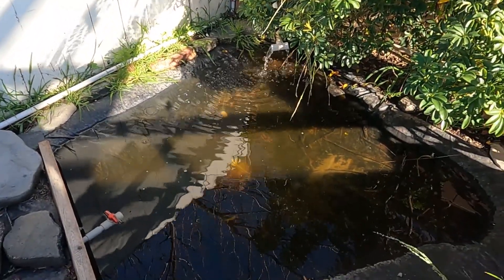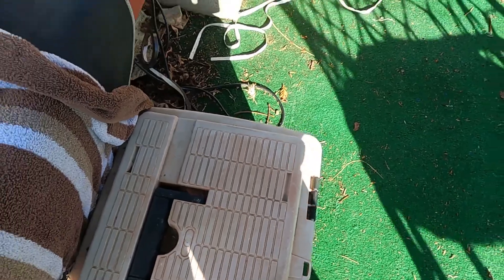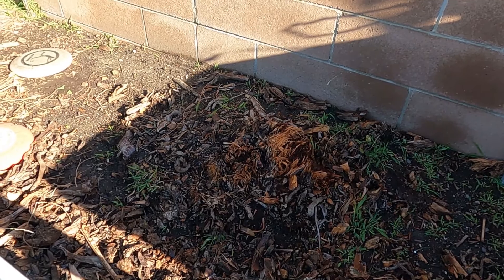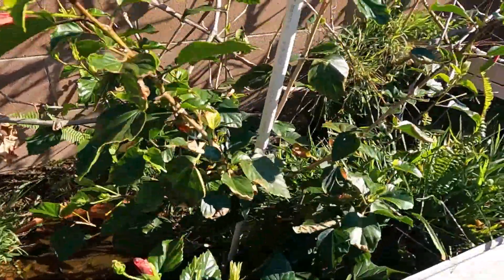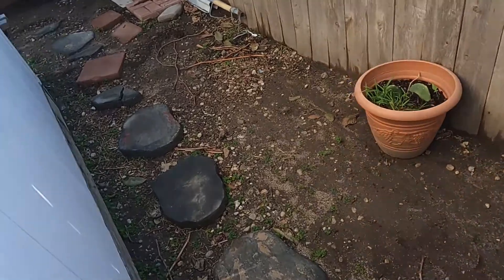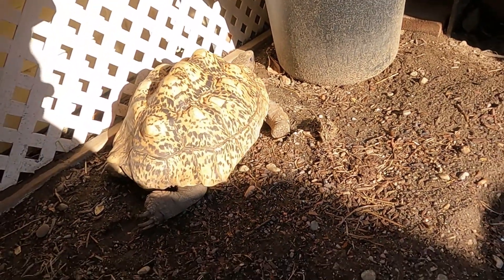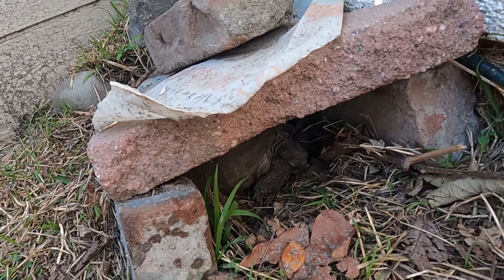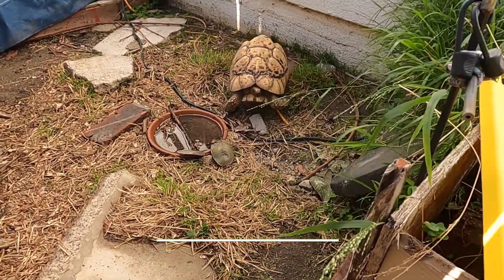QUICK VID! Checking the Tortoises and Turtles after a few days of rain.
hello hello, Join me as I check the enclosures and any tortoise and turtles after a few days of rain. It is always good to check on things after some cooler, wet or stormy weather.

Also thank you to everyone that is showing support, I also post daily on Instagram and twitter.